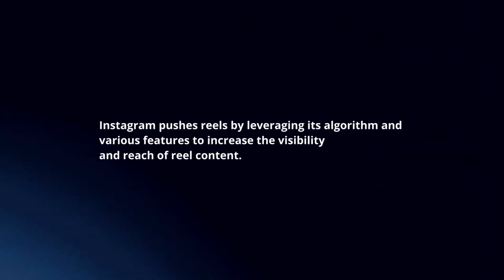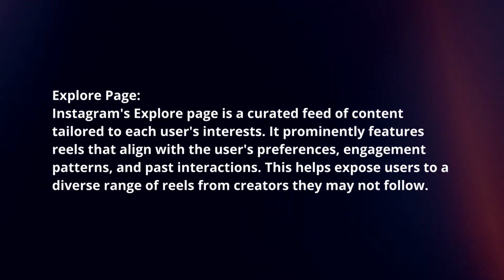How Does Instagram Push Reels In 2024?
In this video I will explain How Instagram Pushes Reels In 2024.